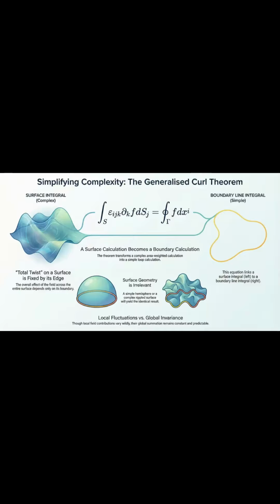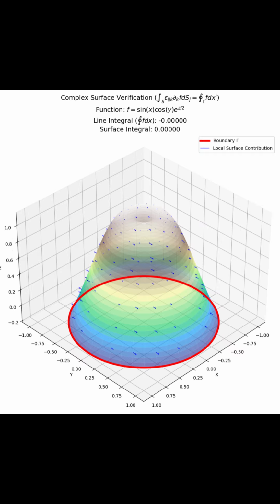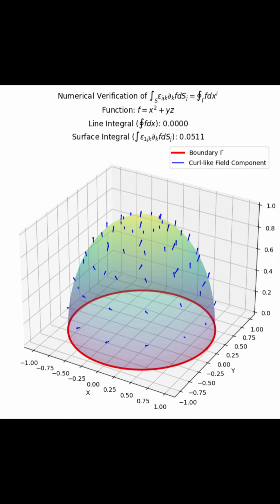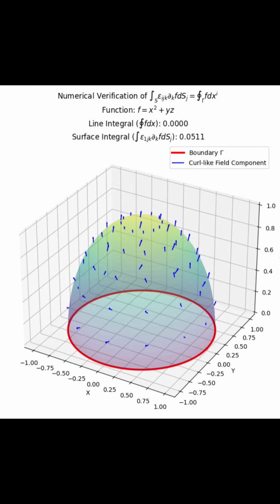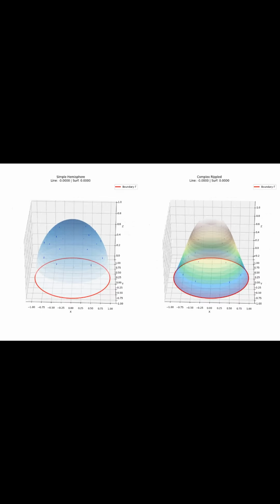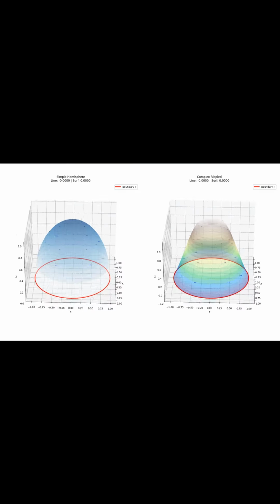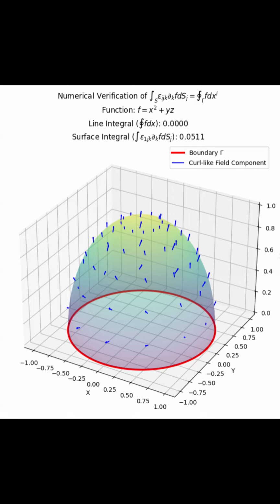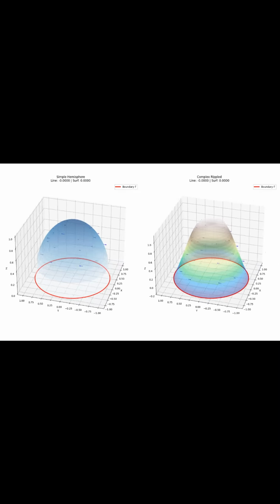Generalized Curl Theorem Shortcuts Complex Surfaces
Summary: The Generalised Curl Theorem serves as a fundamental topological identity establishing that the "total twist" of a scalar field across a surface $S$ is determined solely by its behaviour on the boundary $\Gamma$, regardless of the intervening geometry. Mathematically, this theorem relates a surface-area-weighted gradient to a single circulation integral along a closed loop, represented by the identity $\int_S \varepsilon_{i j k} \partial_k f d S_j=\oint_{\Gamma} f d x^i$. The derivation of this relationship is completely analogous to the proofs for the divergence and curl theorems, with the primary modification being the requirement to integrate in the $x^i$ direction first. Demonstrations using complex fields and surfaces confirm that global summation remains invariant even when local contributions fluctuate across jagged terrain, proving the theorem is a robust physical principle that simplifies complex surface calculations into straightforward boundary evaluations.